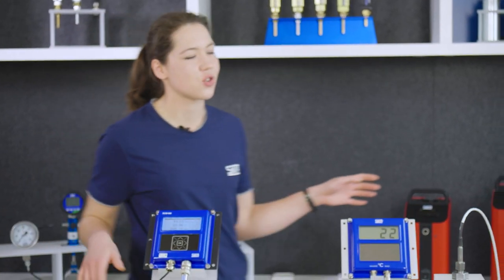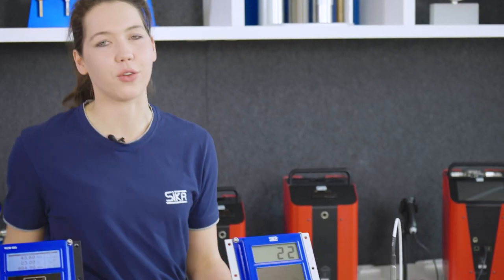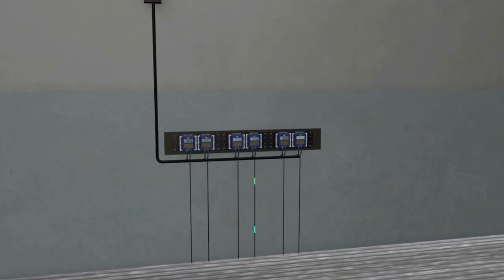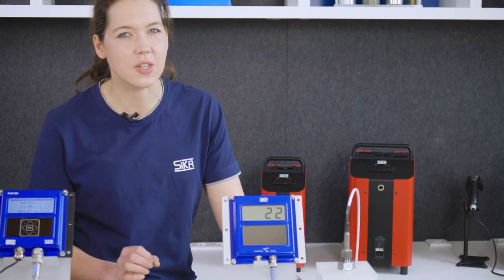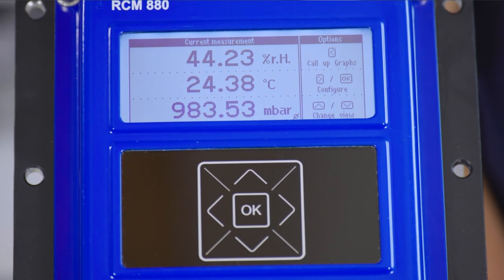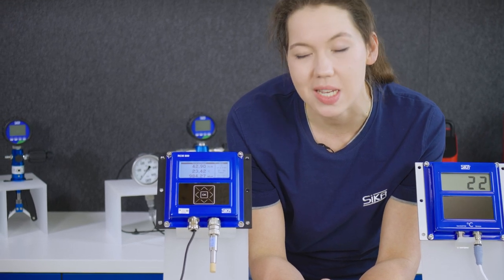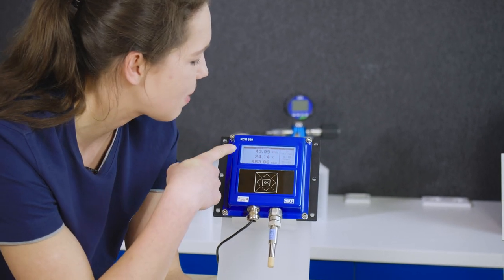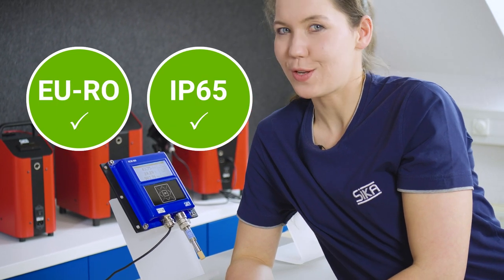Digital Precision at Sea: Introducing SIKA's Digital Thermometer and Room Condition Monitoring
Welcome to SIKA! In this video, Nadine presents our groundbreaking solutions for maritime applications: the advanced digital thermometer "SolarTemp 851" and the innovative room condition monitor "RCM880".

Discover how these devices revolutionize temperature and room condition monitoring on ships with precise digital technology.
They not only offer highest accuracy but also contribute to environmental protection.

Contents:

00:00:00 - 00:00:26 Introduction
00:00:26 - 00:02:31 Digital thermometer SolarTemp 851
00:02:31 - 00:04:38 Room condition monitor "RCM880"
00:04:38 - 00:05:13 Conclusion